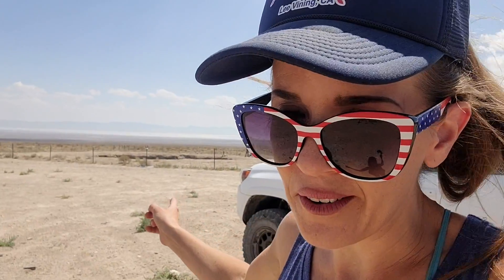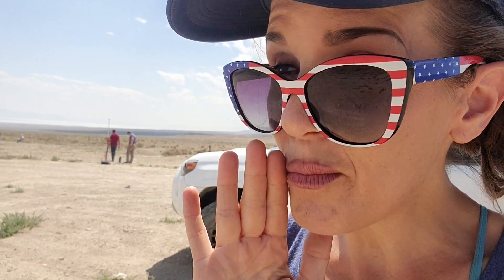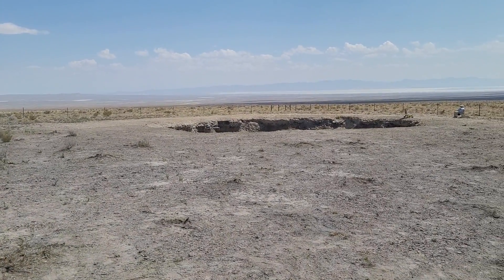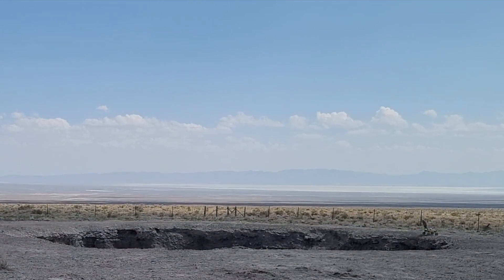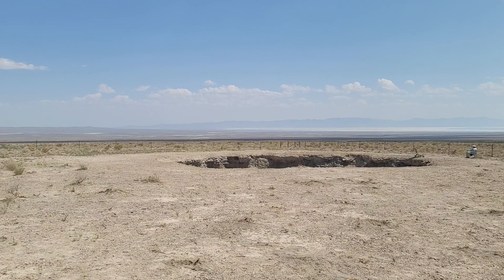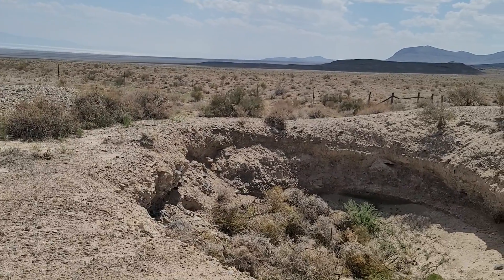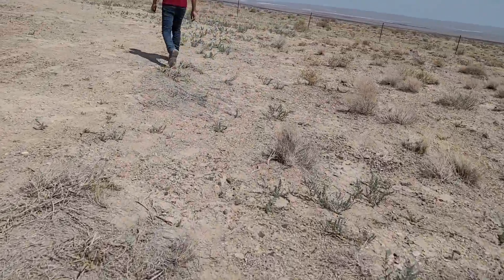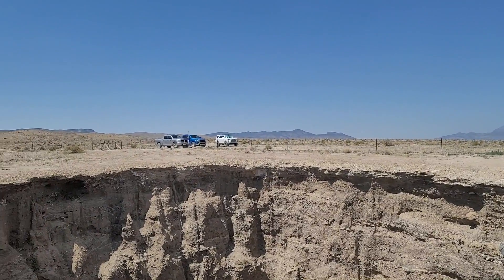#579 Stumbling on Some NASA Scientists Testing a Lunar Rover at Utah's West Desert Sinkhole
After leaving my camp at the Hermit's Cabin, I continued through the wastes of Western Utah to check out a giant, mysterious sinkhole...where some NASA scientists happened to be testing out a prototype lunar rover! They were gracious enough to explain what they were doing...and it was FAR OUT!

Apparently, this sinkhole is about the same size and shape as some of the pits on the moon -- where they plan to build future cave dwellings to house astronauts!
I'm telling you...you just NEVER know what you'll stumble on in the middle of nowhere!

Recommended Gear 2021 Calendars

Credits:
Theme song by Michael Saint-Leon
Artist: pits: NASA/GSFC/Arizona State University, Public domain, via Wikimedia Commons